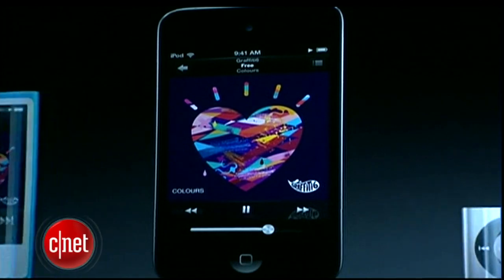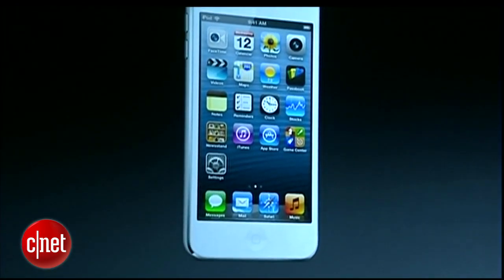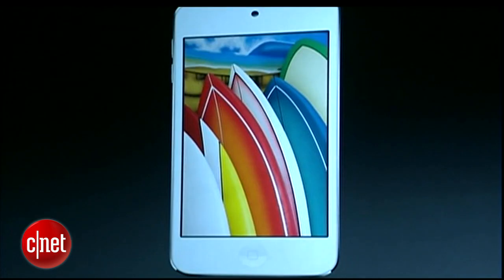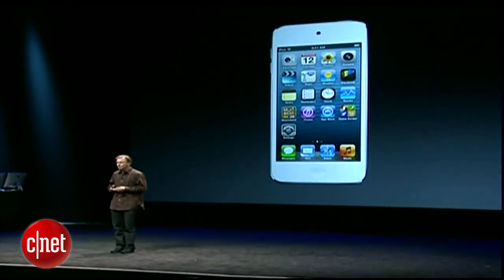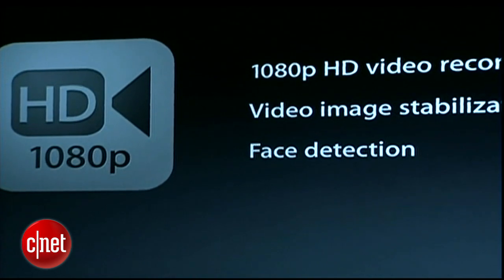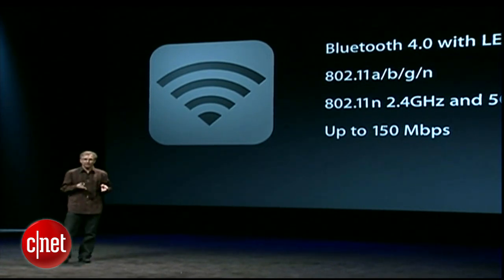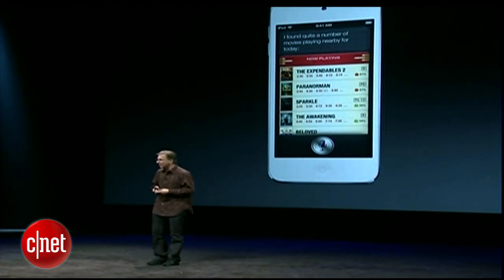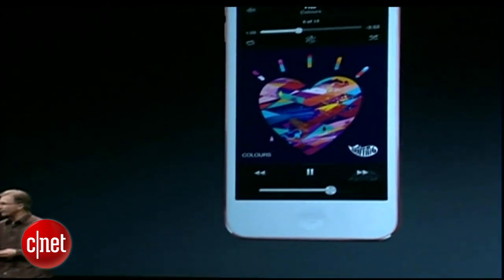CNET News - iPod Touch gets 4-inch screen & Siri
Apple introduced a restyled iPod Touch with a taller screen, better
camera and support for Siri. The new device will come in two models, a
32GB version for $299 and a 64GB version for $399. It's expected to
ship in October.